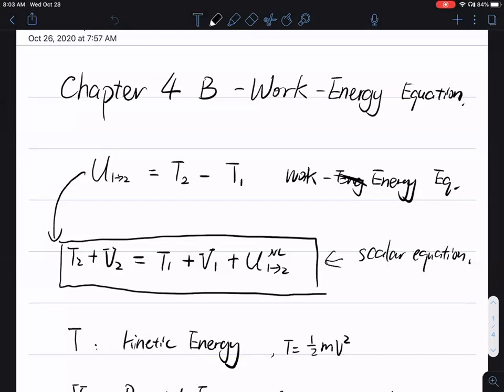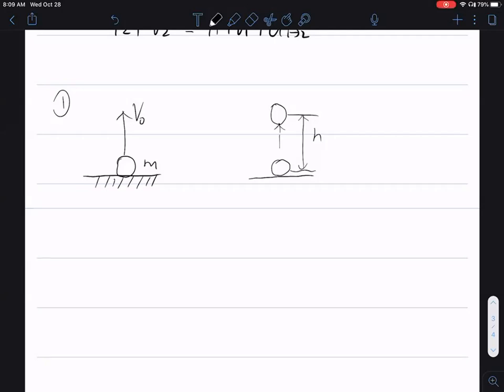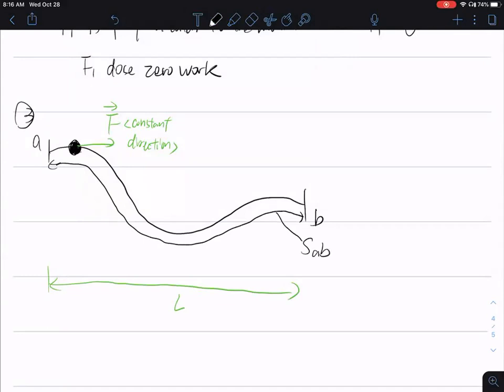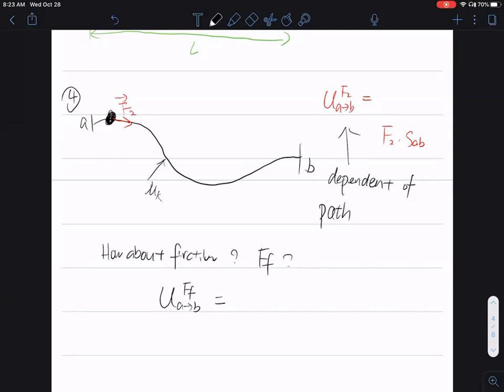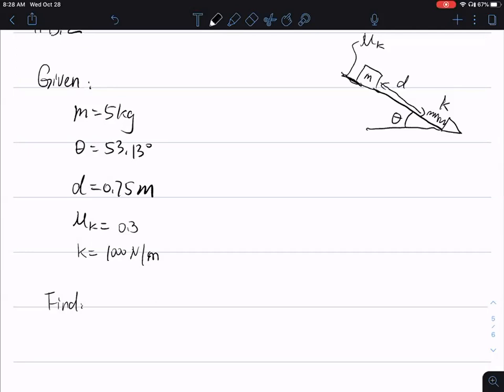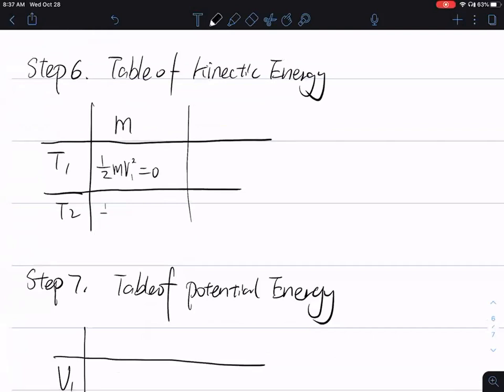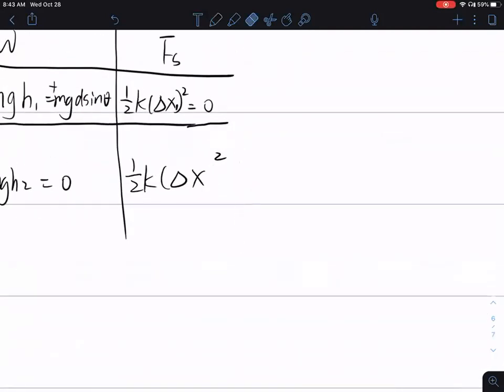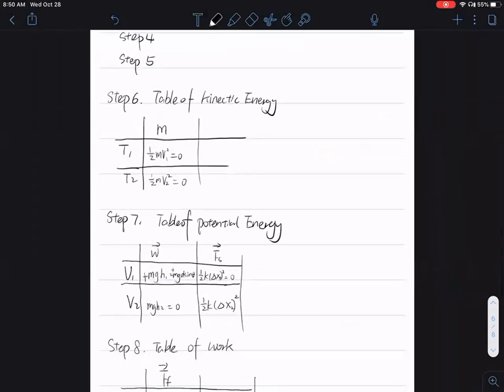ES223 Dynamics_Chapter4B_Word_Energy_Equation_Day_2